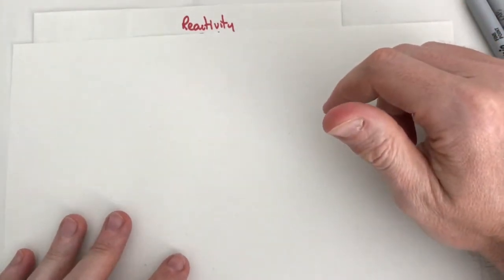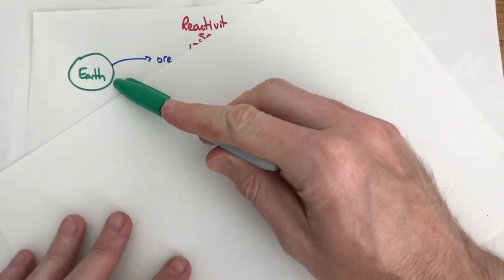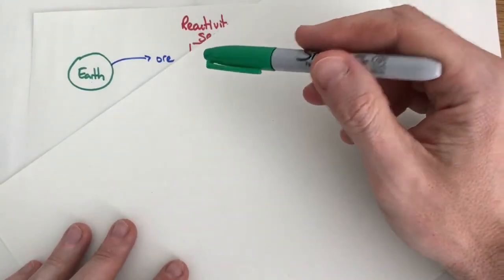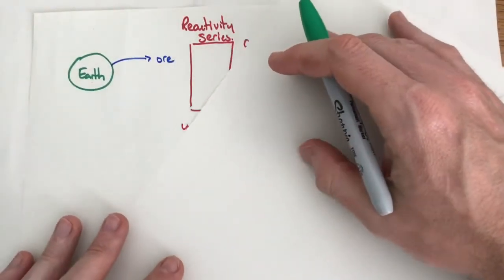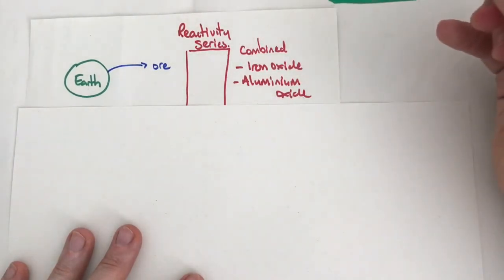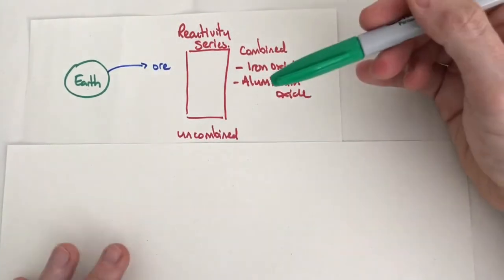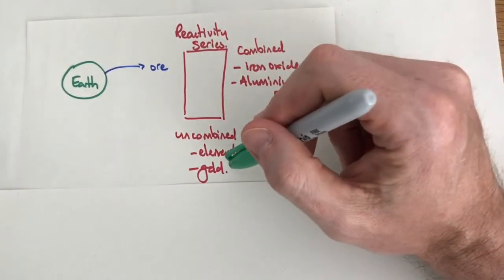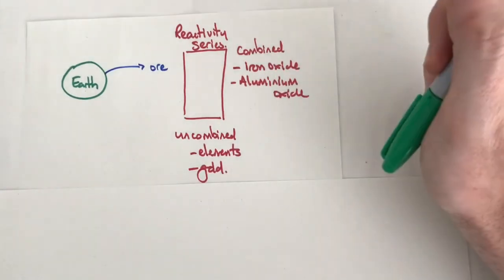4.4 metal ores